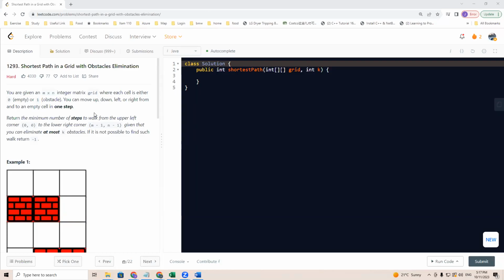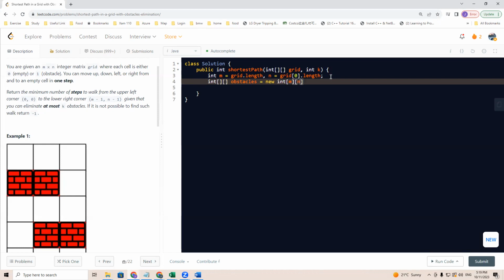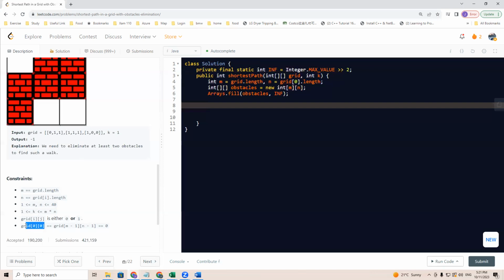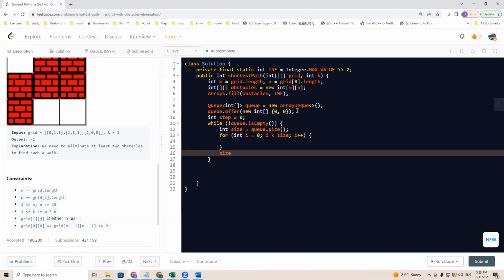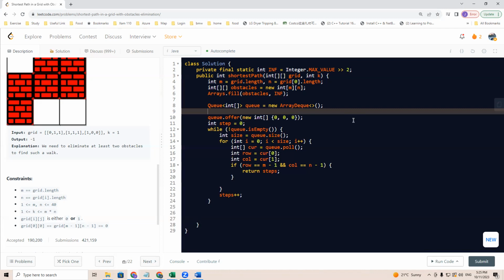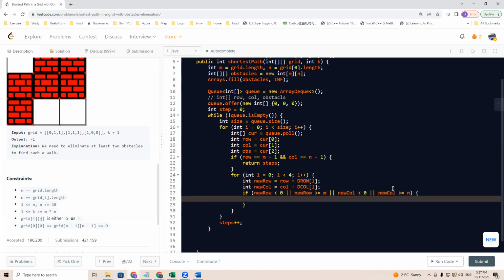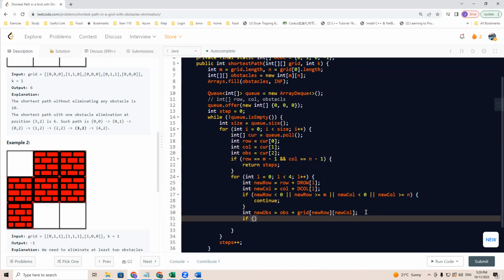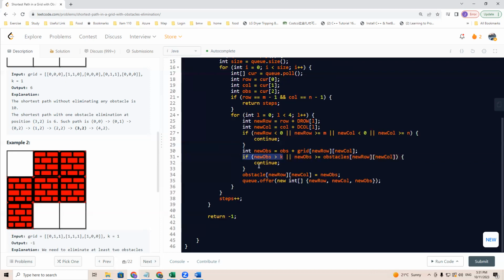1293. Shortest Path in a Grid with Obstacles Elimination